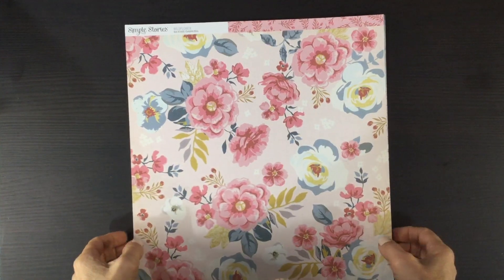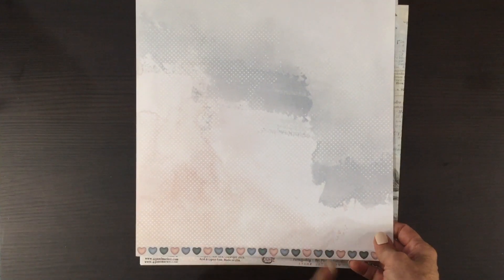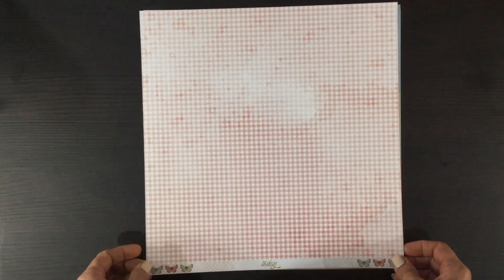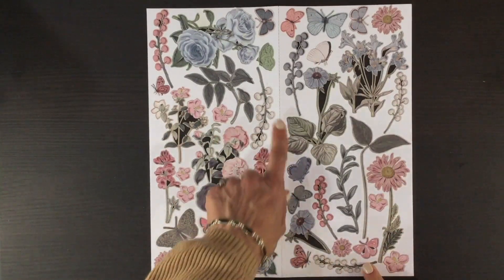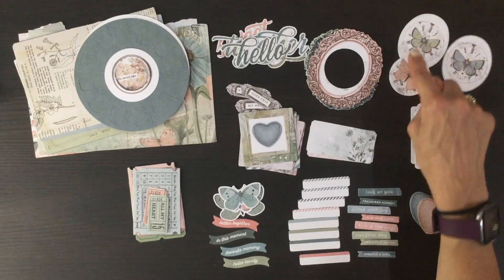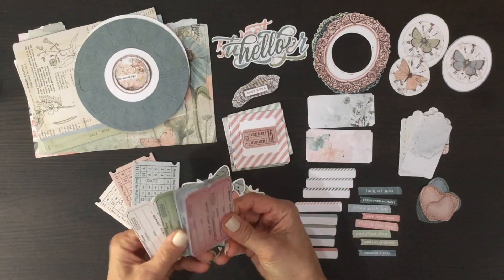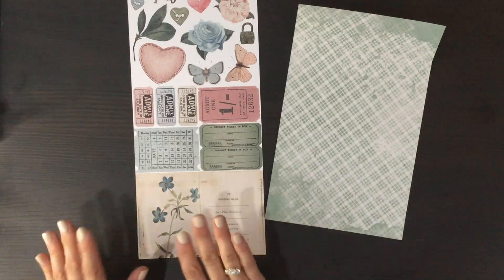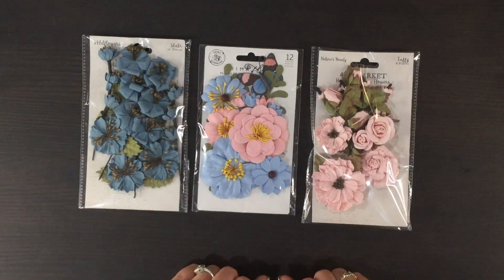My Creative Scrapbook: October Limited Edition Kit Unboxing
It's October and the My Creative Scrapbook Kits for this month have been revealed!  This month, the Limited Edition kit features a floral themed collection from 49 and Market.  I hope you enjoy the video!

You can see all of the beautiful kits that are available on the My Creative Scrapbook